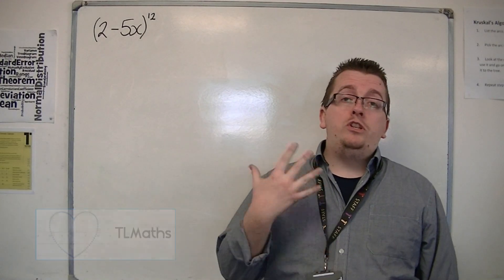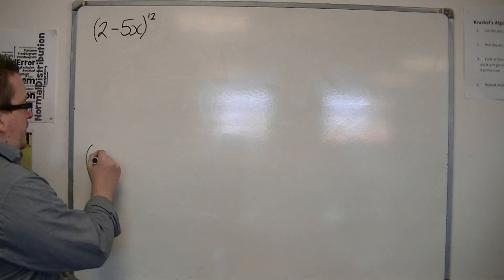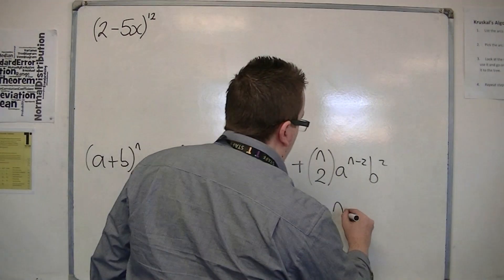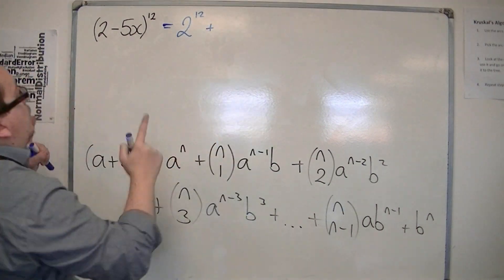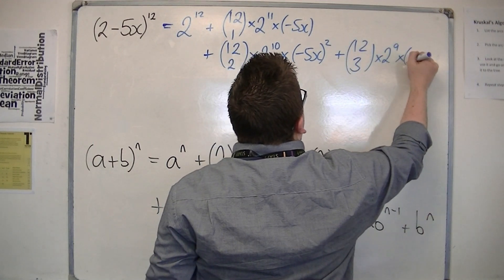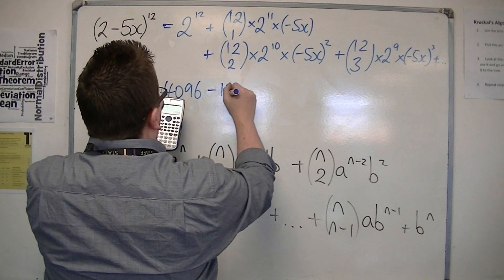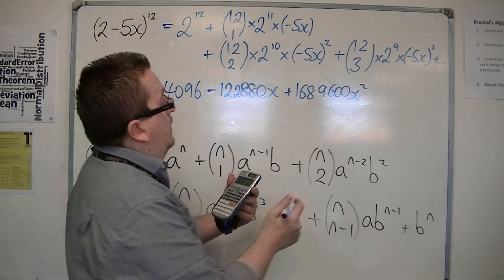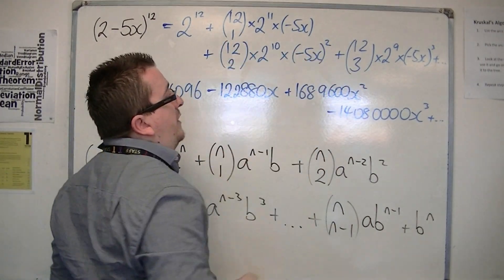AQA Core 2 6.05 Using nCr for Binomial Expansion